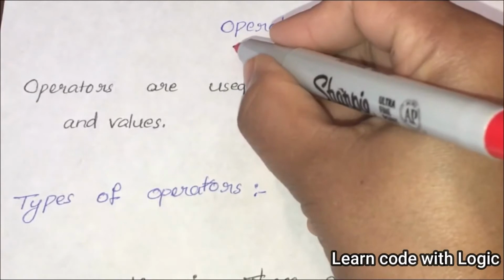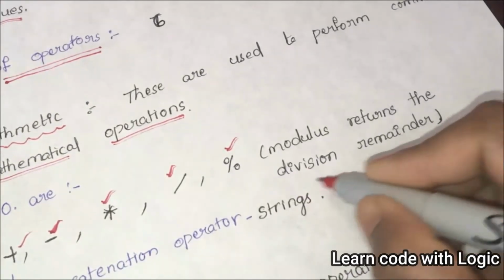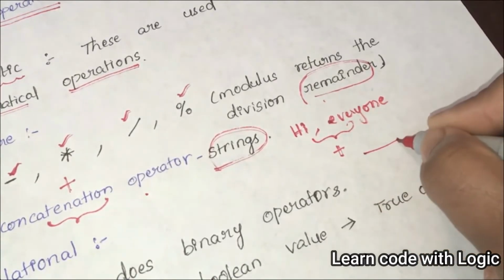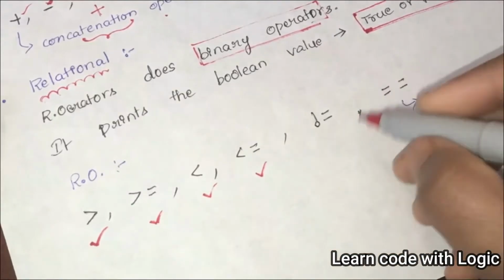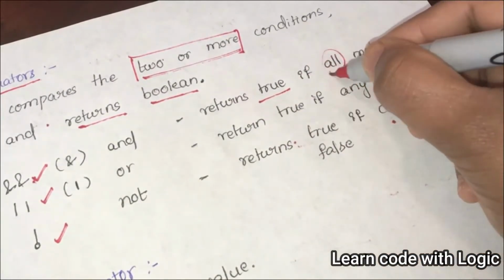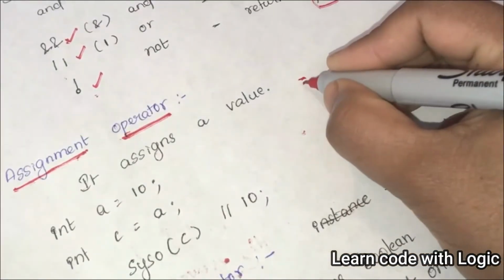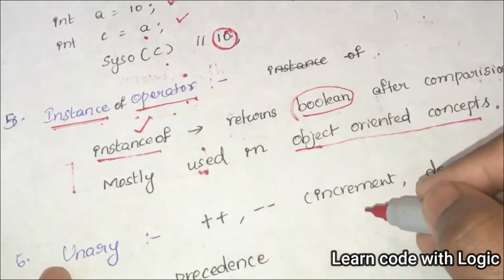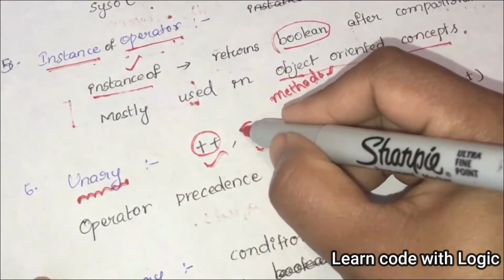Java Programming Tutorial -10 |Operators and Types of operators in Java | Java Basics for beginners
Java Programming Tutorial -10 | Java Operators and Types of operators in Java, clearly explained | Java Basics for beginners

Java Programming Tutorial -9 | Data Types in Java with coding practices | Primitive and non-primitive data types in Java| Java Basics for beginners

Java Programming Tutorial -8  | Data Types in Java | Primitive and non-primitive data types in Java| Java Basics for beginners

Java Programming Tutorial -7  | Java Comments and Semicolon usage with coding examples| Java Basics for beginners

Java Programming Tutorial -6  | Java Variables and Java Identifiers with coding examples| Java Basics for beginners

Java Programming Tutorial -5  | What is the main method in Java?? | Public static void main string args clearly explained | Java Basics for beginners

Java Programming Tutorial - 3 - Installing Eclipse and Intellij IIdea, first program || Java Basics
You will see the setup and package creation, class creation and first program in both IDEs..

Java Programming Tutorial - 1 - Installing the JDK  and set up Environment Variables in Java